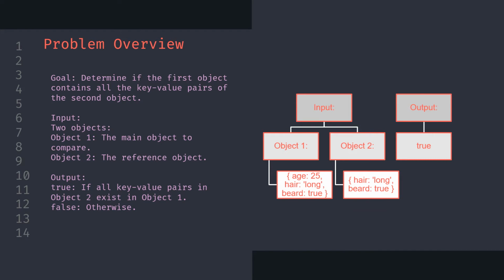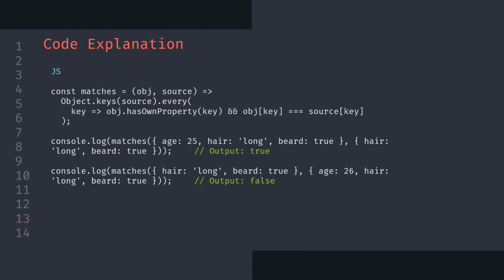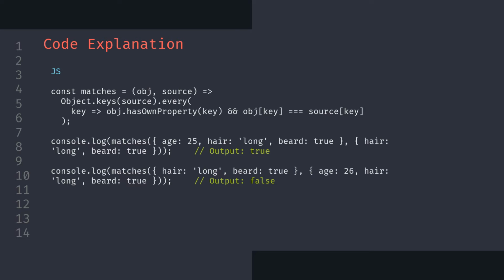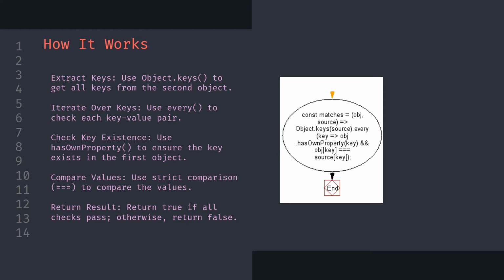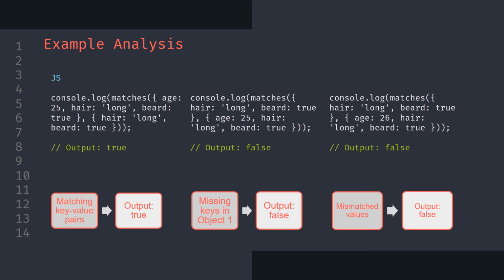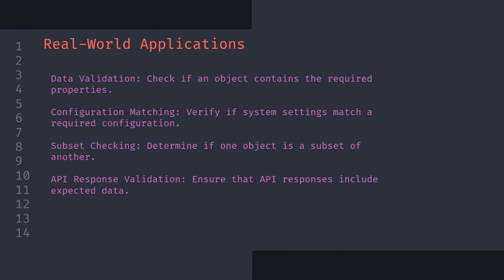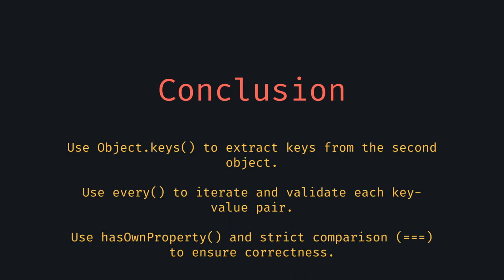Compare Objects for Equivalent Properties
📽️ Video Title: Compare Objects for Equivalent Properties in JavaScript
Comparing objects in JavaScript is more nuanced than comparing primitive values. In this tutorial, we’ll explore how to determine if two objects have equivalent properties and values, even when their order differs!

What you’ll learn:
• Why comparing objects directly (===) doesn’t work as expected.
• Iterating through object properties.
• Handling nested objects and edge cases.

Topics Covered:
1. Differences between reference and value comparison.
2. Checking object keys and values for equality.
3. Limitations of shallow comparison and where deep comparison might be needed.

📚 Resources:
• W3Resource JavaScript Exercises
• MDN Web Docs: Object Methods

Have a tricky comparison challenge? Share it in the comments!
Mastering object comparisons is key to building robust JavaScript applications. Let’s dive into the nuances together! 🚀